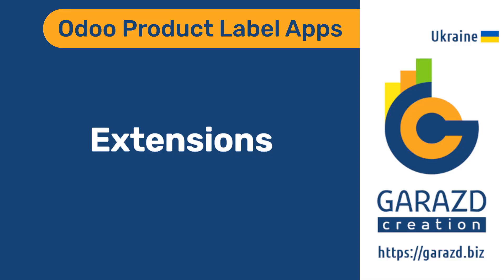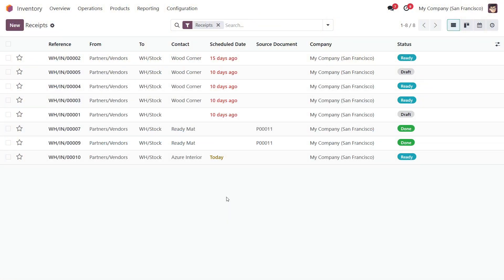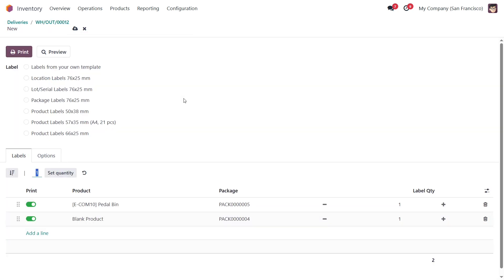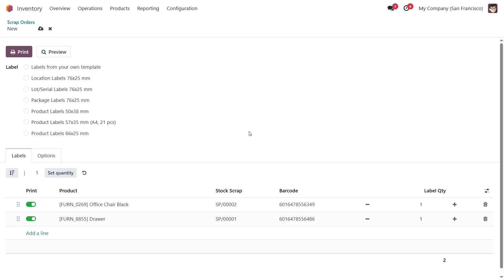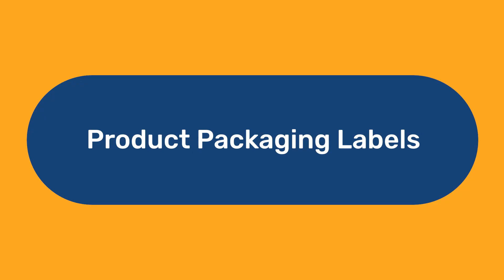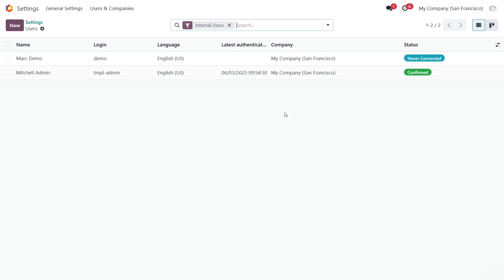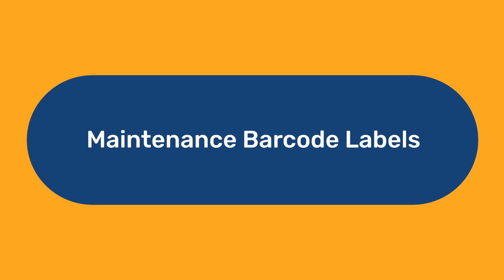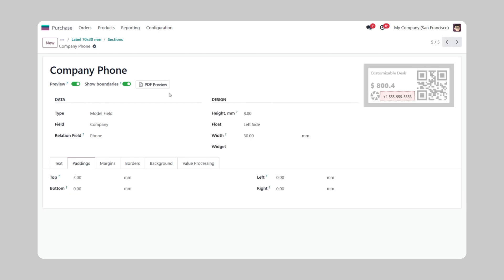Can you print any label in Odoo now? Odoo Label Extension Apps for printing | Odoo 18.0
Print labels for various objects in Odoo, not for products only! The modules enhance the functionality of the base apps and provide new features, allowing you to operate with new kinds of labels, expanding beyond the standard Odoo product labels. Check out how to implement label printing for various Odoo objects and documents.

00:00 Intro
00:29 Main purposes
00:44 Example
01:35 Stock Product Labels
01:55 Labels for Stock Transfers
02:55 Stock Settings for Labels
03:40 Labels for Packages
04:36 Labels for Inventory Adjustments
05:30 Scrap Order Labels
06:06 Labels for Lots/Serial Numbers
07:02 Stock Location Labels
07:48 Product Packaging Labels
08:26 MRP Product Labels
09:11 Shop Floor Label Printing
10:14 Purchase Product Labels
10:57 Sales Product Labels
11:36 Labels for Maintenance Operations
12:33 Repair Labels
13:17 Product Label Builder